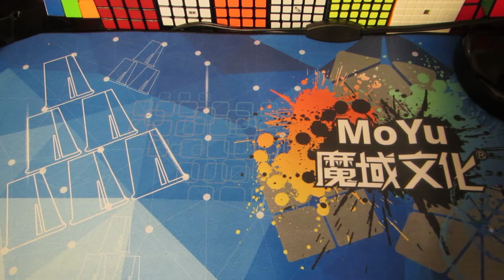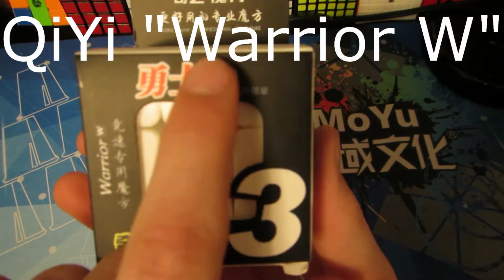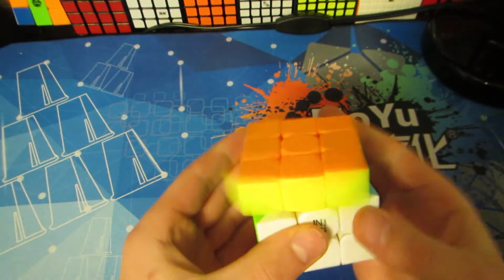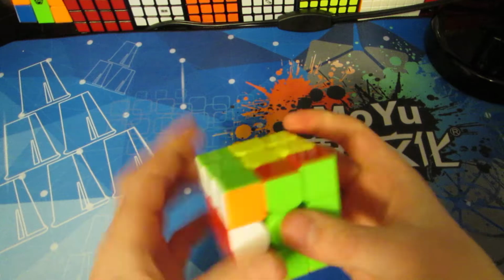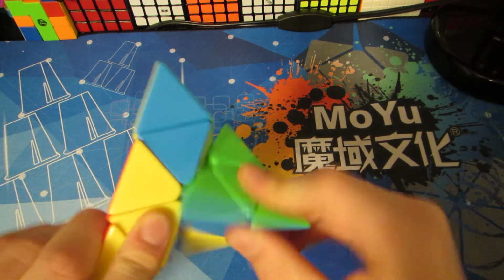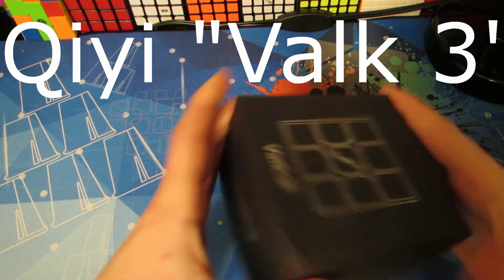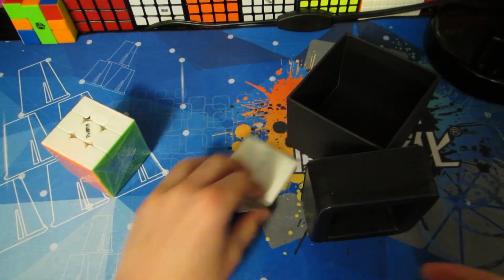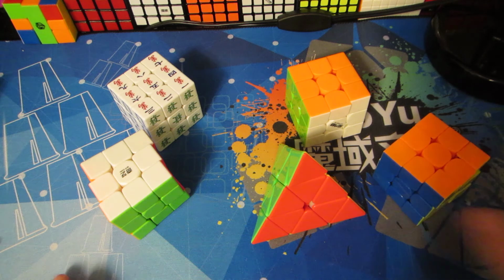Big 5 Cube Unboxing | CubingOutLOud